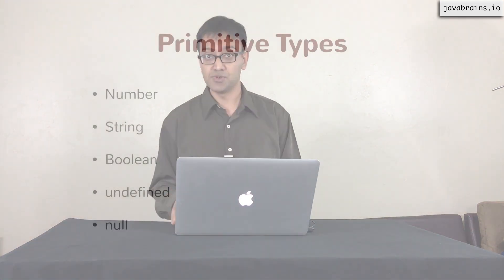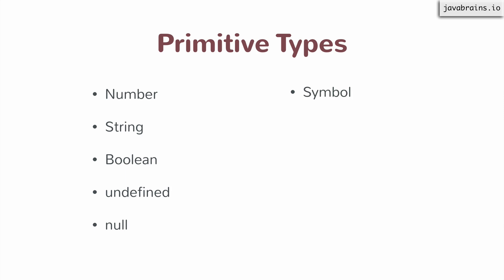JavaScript for Developers 14 - Difference between undefined and null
A commonly asked question is how to differentiate between undefined and null. When to use what? We'll cover this difference in this tutorial.